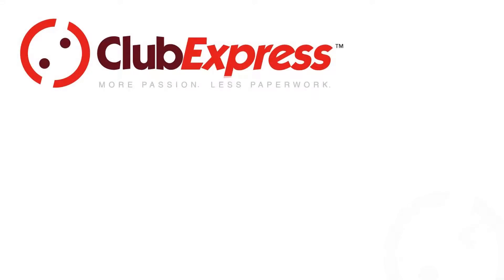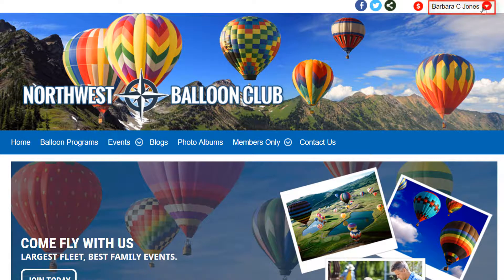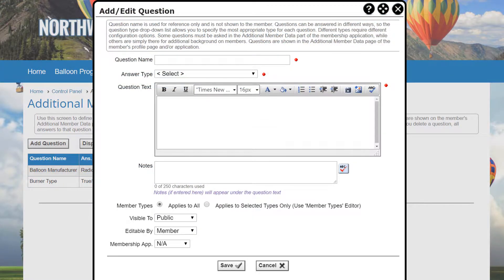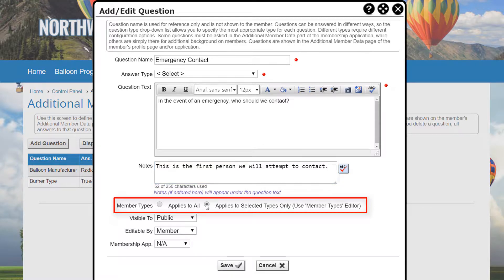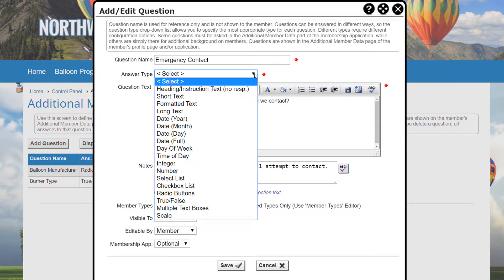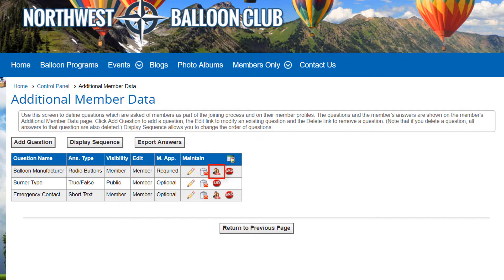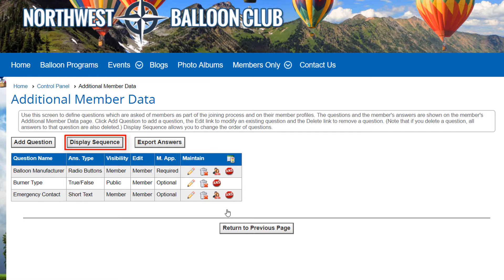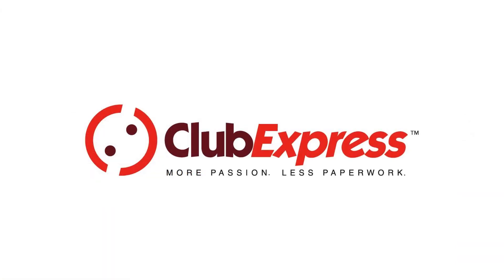ClubExpress - 11 Additional Member Data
Learn how to add questions that are asked of members when they join or renew, or when they register for events.

00:00 Additional Member Data
00:42 Questions in the Member Signup Wizard
01:00 Questions in the Member Profile
01:25 Configuring questions
01:55 Add a new question
05:00 Questions for specific member types
05:36 Viewing answers
06:23 Adding questions to the Member Signup Wizard